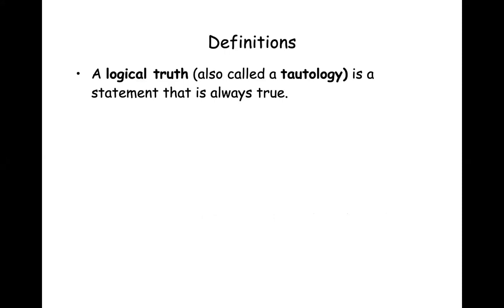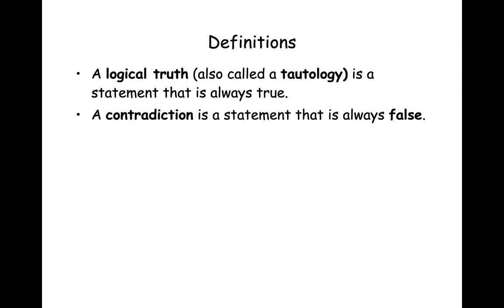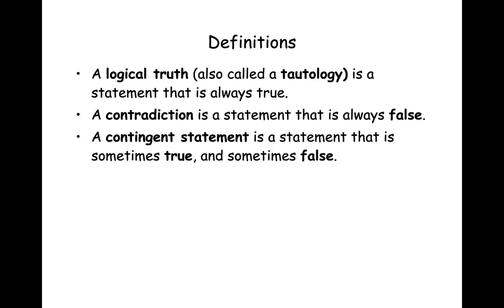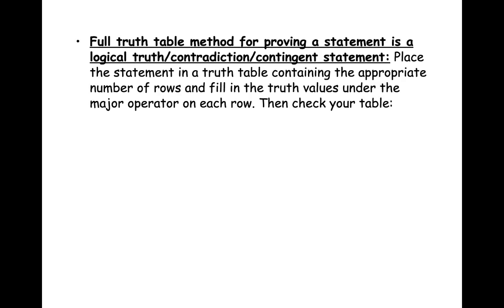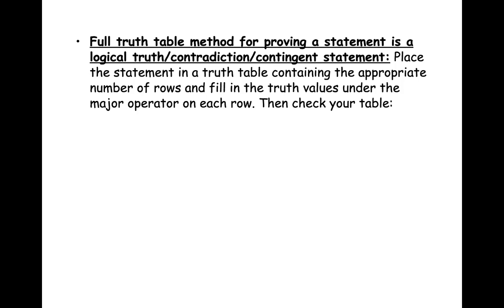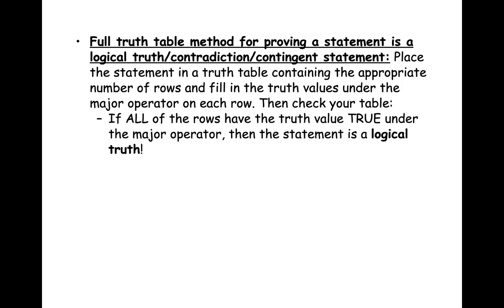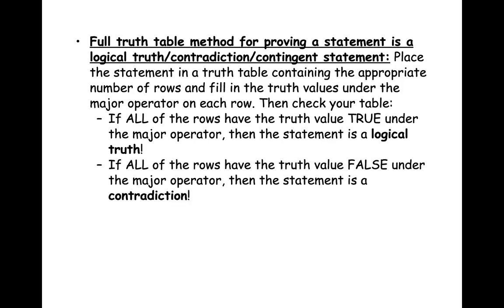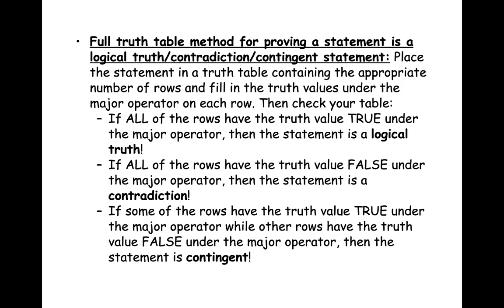Logical Truths, Contradictions and Contingent Statements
This video will explain the definitions of a logical truth, contradiction and a contingent statement, and will explain how we can prove whether a given statement is a logical truth, contradiction or a contingent statement.